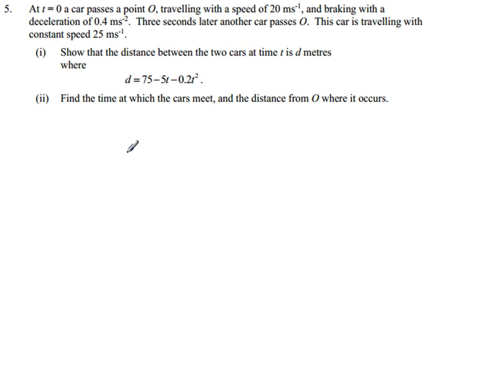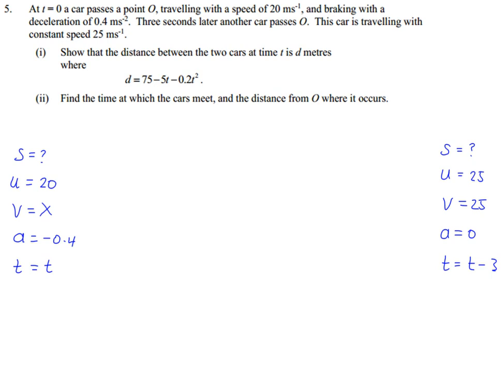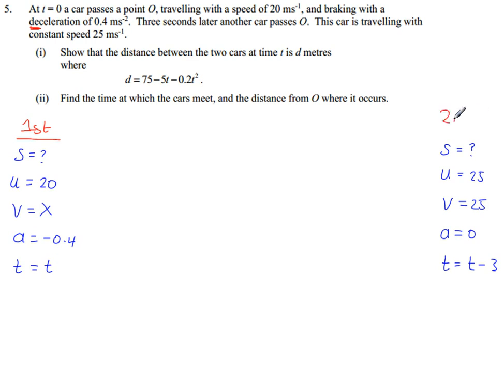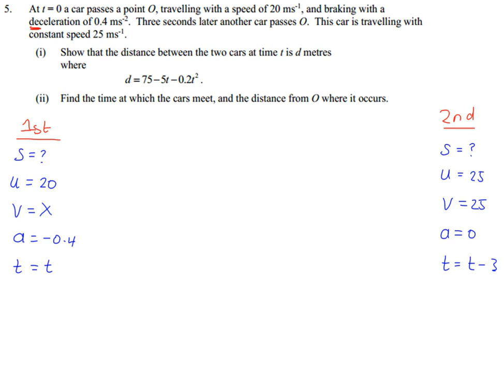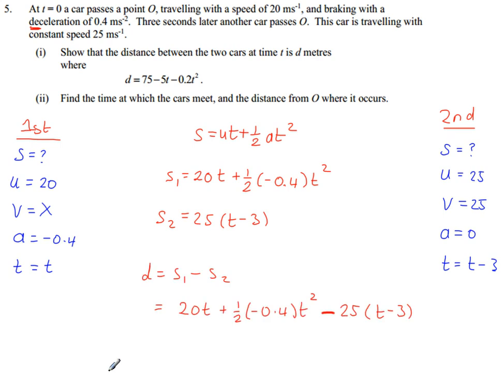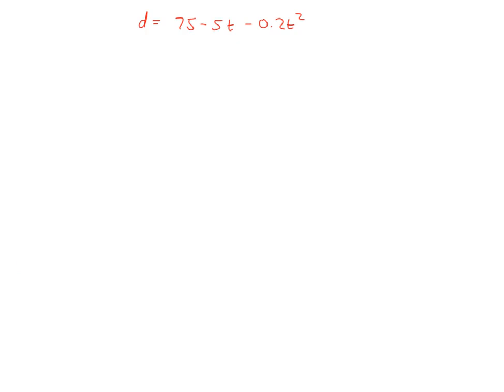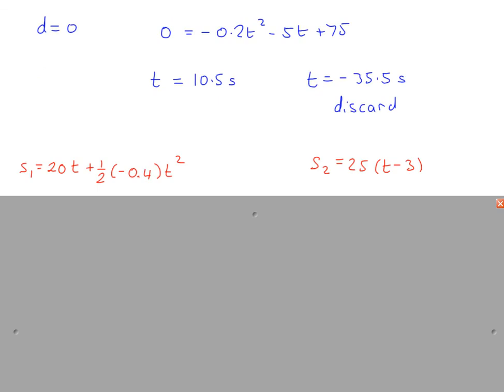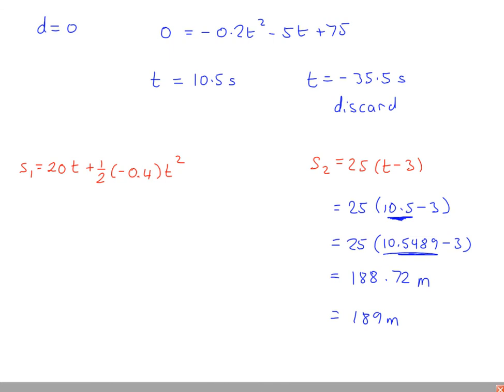Multistage problems - example 5